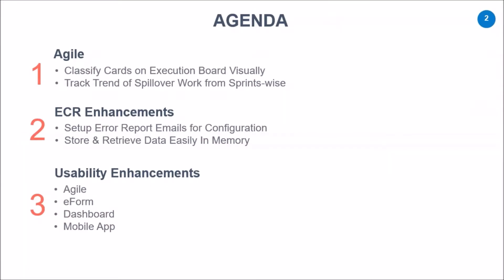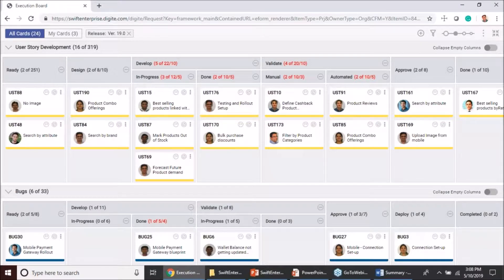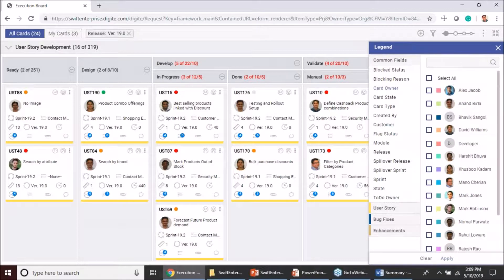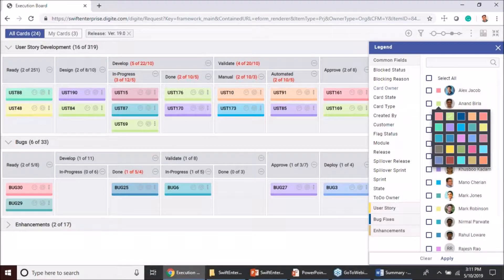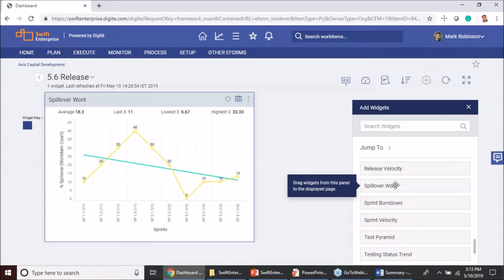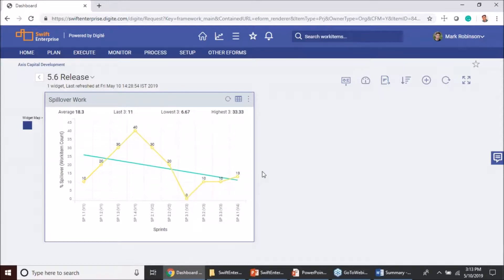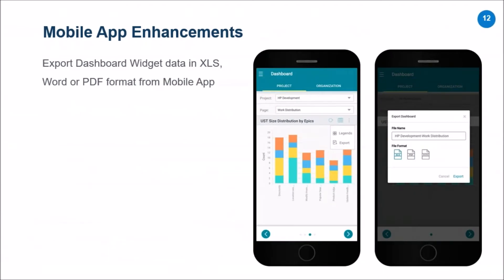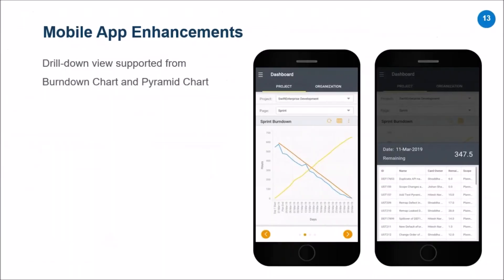SwiftEnterprise 5.6 Release Webinar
In this webinar, Product Owner Bhavesh Siddamsettiwar talks about the new SwiftEnterprise 5.6 Release, and covers the following topics -
 - Visual Card Classification on Execution Board
 - Tracking the Trend of Spillover Work in Agile Projects

Trend of work getting spilled over can help you fine-tune your agile transformation journey and lets you focus on your important cards at a glance with the help of Legend highlights on Execution Board.